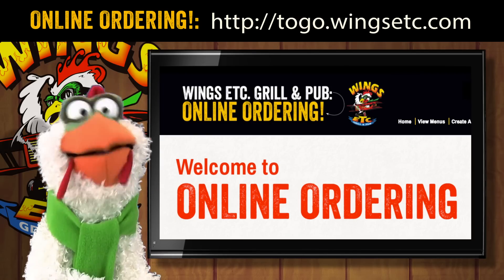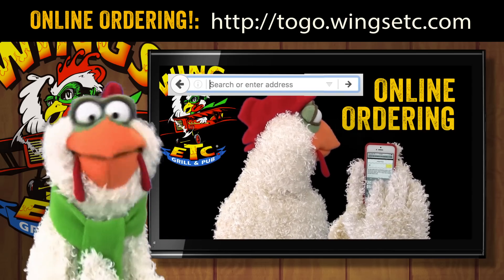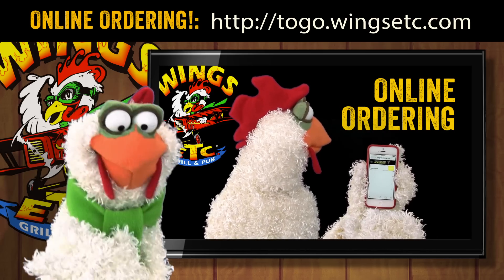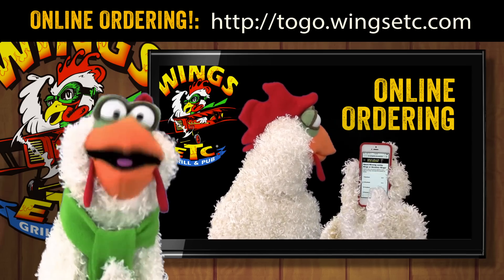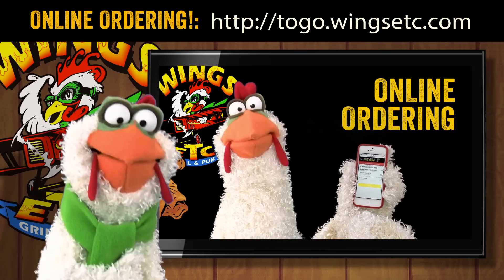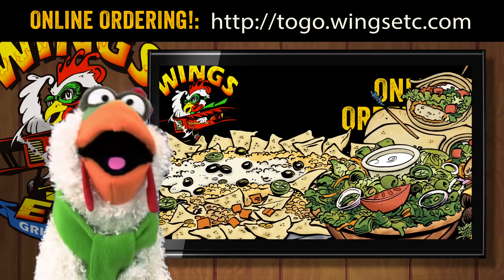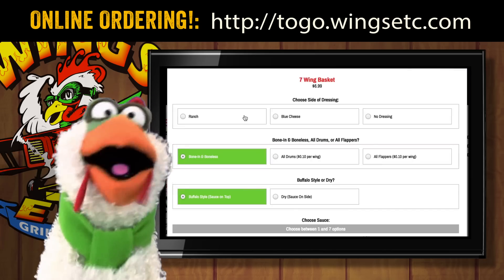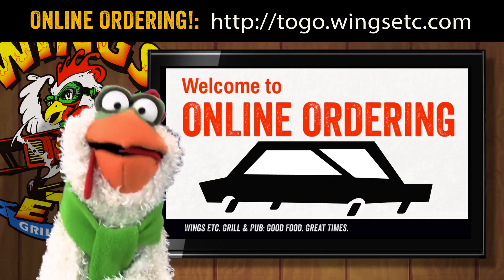Online Ordering Now Available at Most Wings Etc. locations! 30